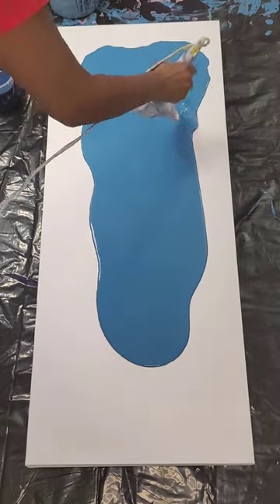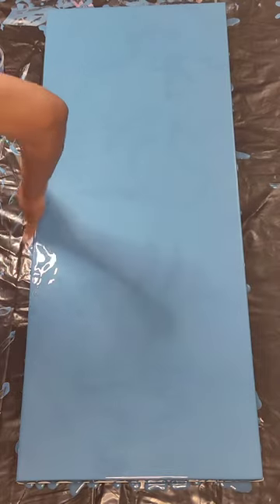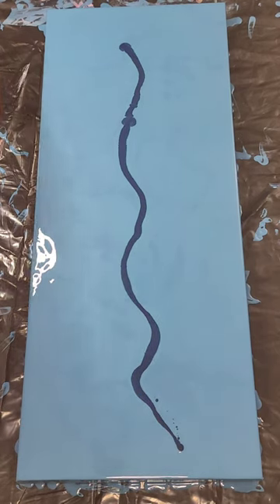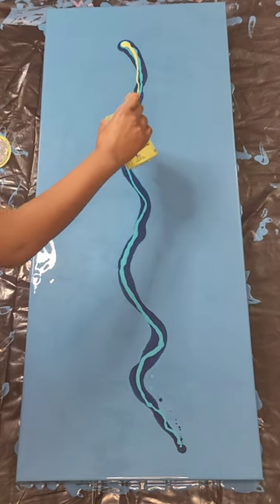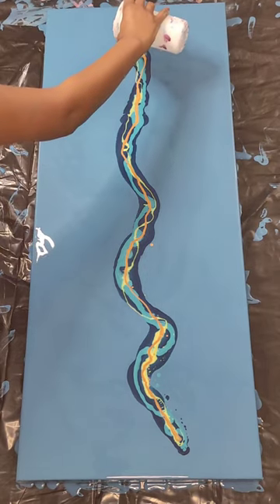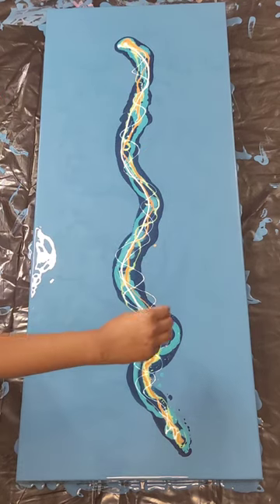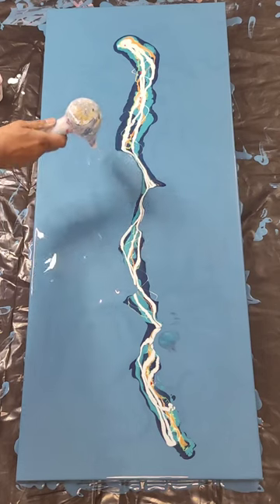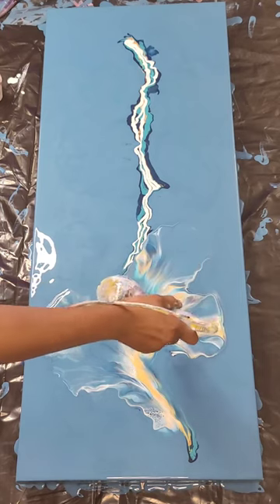#8 BEAUTIFUL Dutch Pour on a 16x40 inch canvas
this video shows you how I layer the paint on the canvas for this painting. The base is custom from leftover pours, and the colors are soft and ethereal.

colors used:
- custom blue base
- Prussian Blue by Amsterdam
- Titanium white by Amsterdam
- Scarlet Red by Arteza
- Custom teal/aqua
- Gold Deep by Golden

key points: consistency should be the same across your paints. Explore and experiment with various colors.